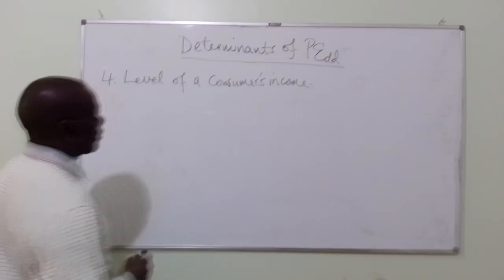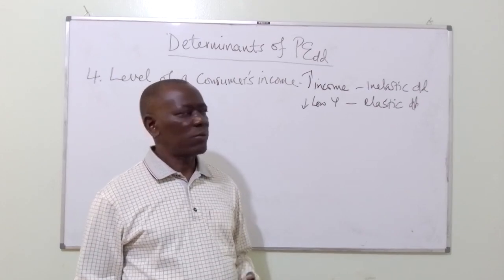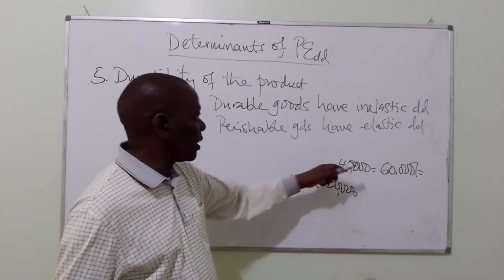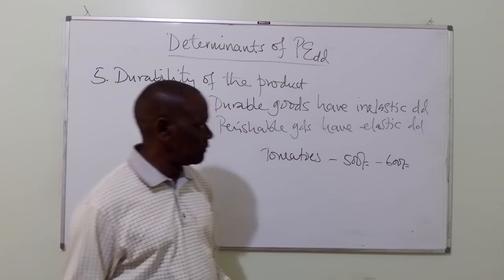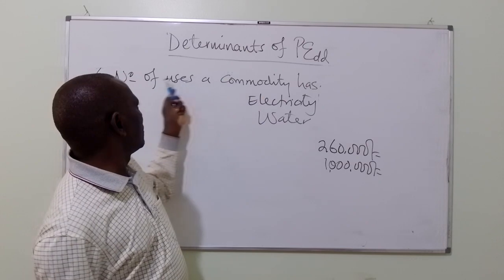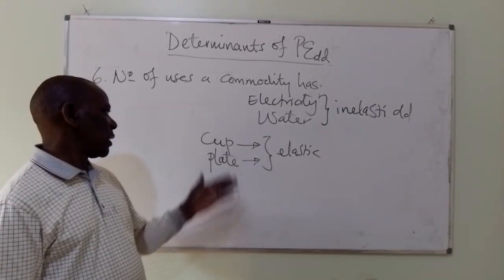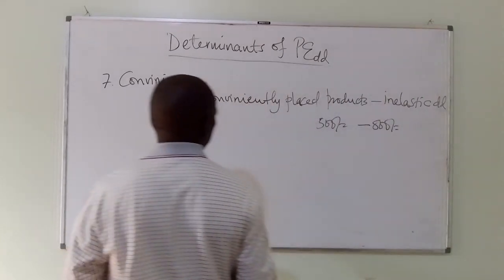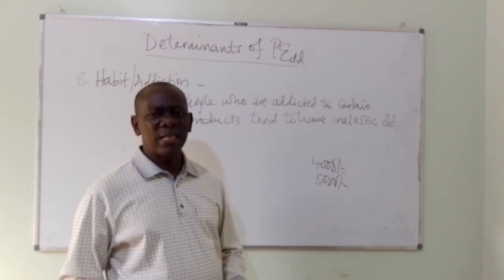FACTORS THAT DETERMINE PRICE ELASTICITY OF DEMAND (part 2)